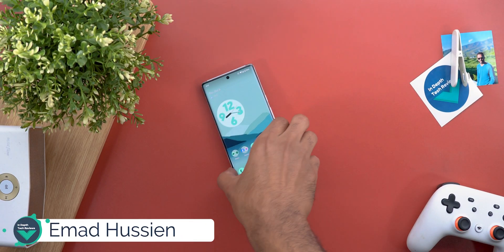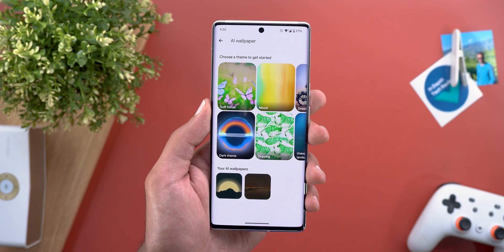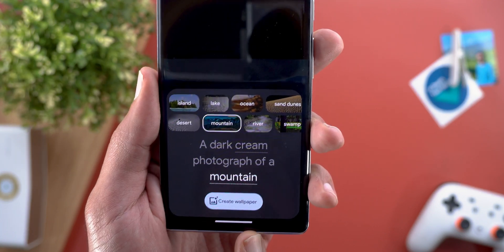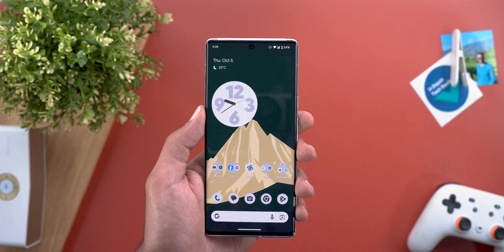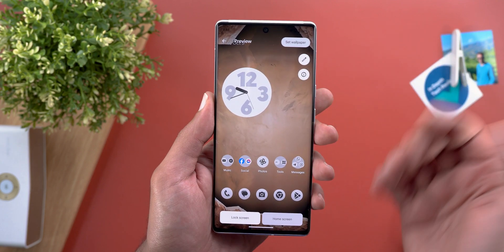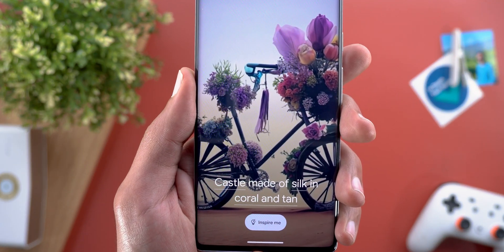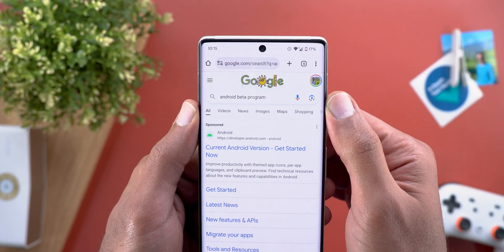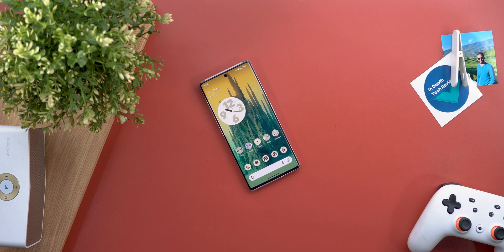Google Pixel 8 AI Wallpapers Hands-on: Available For All Models [APK Download]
Google Pixel AI Wallpapers was first available on the Pixel 8/8 Pro models but thankfully the APK is available for download which will allow to try the feature before the official release (it requires Android 14 APR1 Beta 1 or later).

To download the APK join the below Telegram channel and you will find a post with an APK file called "AIWallpapers.apk" Enjoy:

**Chapters**
0:00 - Intro
0:39 - How it works
6:23 - How to install
7:42 - Outro